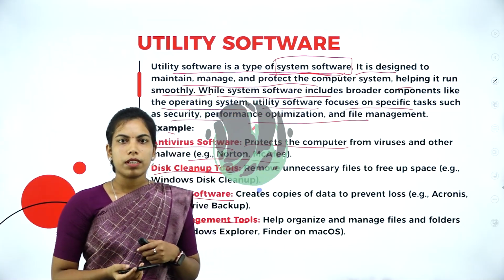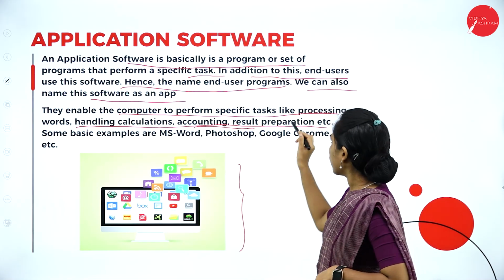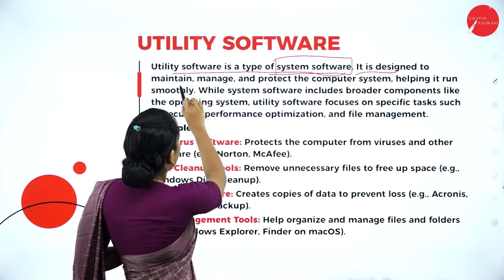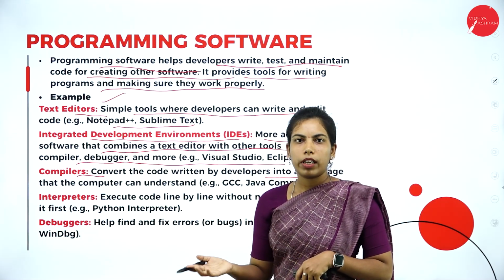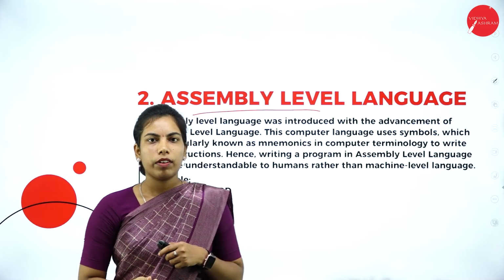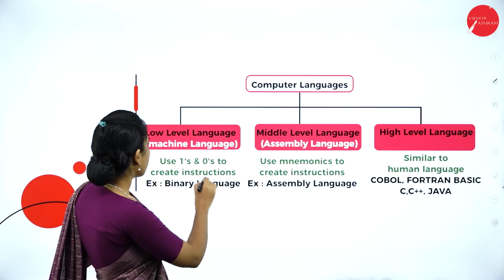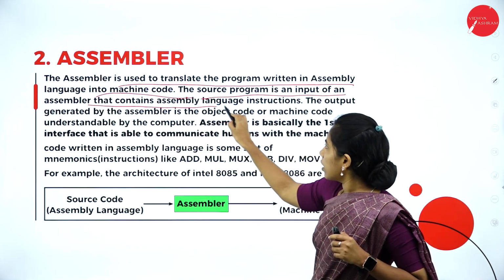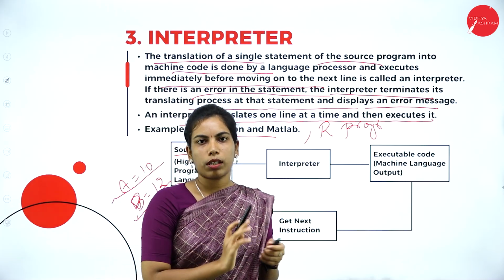DAY 02 | DIGITAL COMPUTER ORGANIZATION | I SEM | BCA | FUNDAMENTALS OF COMPUTER | L2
Course : BCA
Semester : I SEM
Subject : DIGITAL COMPUTER ORGANIZATION
Chapter Name : FUNDAMENTALS OF COMPUTER
LECTURE : 2